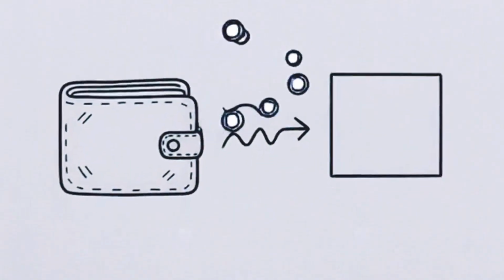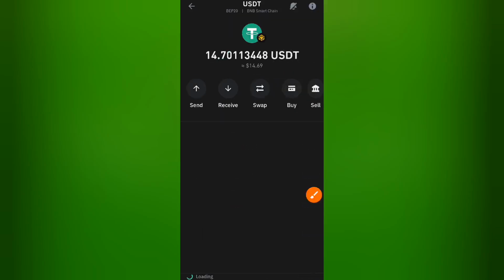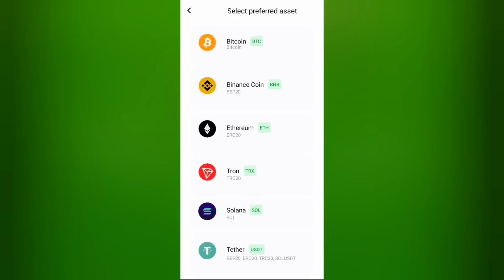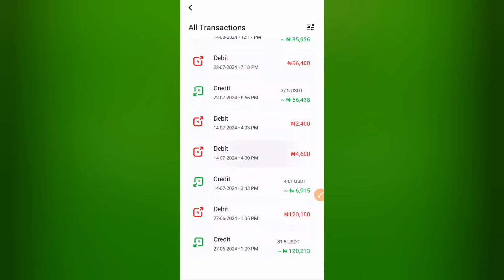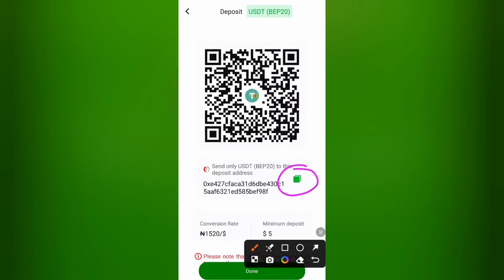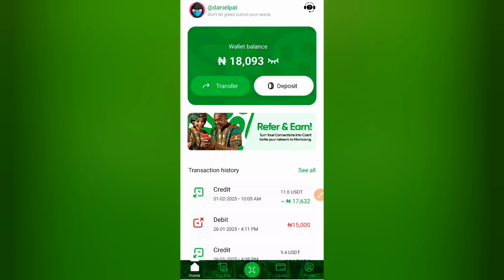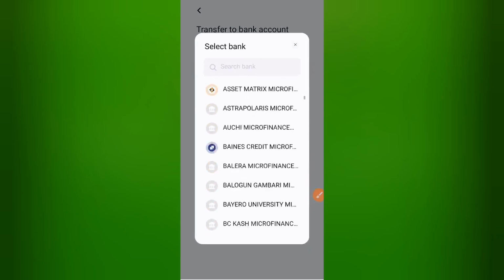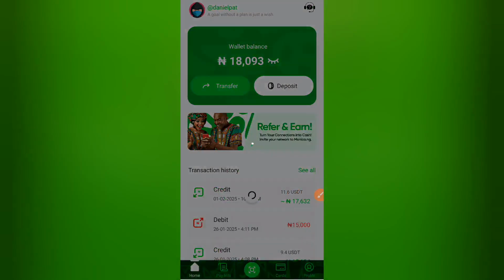How to Withdraw USDT from Trust Wallet to Your Naira Bank Account | Monica Exchange Guide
Want to withdraw USDT from your decentralized wallet directly to your Naira bank account? In this video, I show you step-by-step how to transfer USDT from Trust Wallet, cover gas fees using BSC, convert crypto instantly on Monica Exchange, and successfully send Naira to your Nigerian bank account. This guide is perfect for anyone looking for a simple DEX-to-bank withdrawal method in Nigeria.

Join Monica.cash exchange with the code below 👇
Monica Code: MONI540104

Use the timestamp below to jump to your desired part 👇
Timestamp:
‎00:00 Intro to dex crypto withdrawal  to naira account
‎01:03 Purchasing bsc for gas fee on trust wallet for withdrawal
‎02:10 Unveiling Monica the exchange that allows dex to naira withdrawal
‎02:32 Accepted crypto for instant naira conversion on monica
‎06:01 Must do to achieve a successful naira withdrawal
‎06:38 How to transfer naira to bank account on Monica cash exchange
‎08:54 Conclusion and key notes